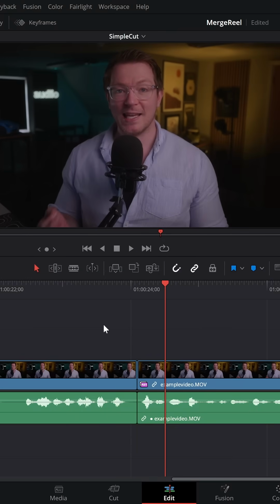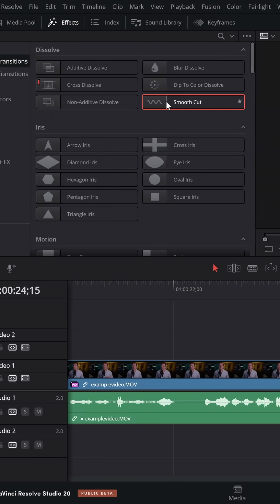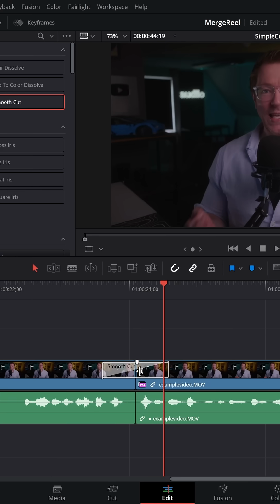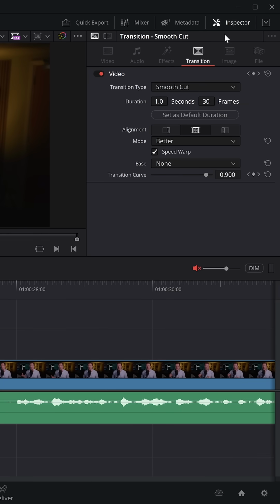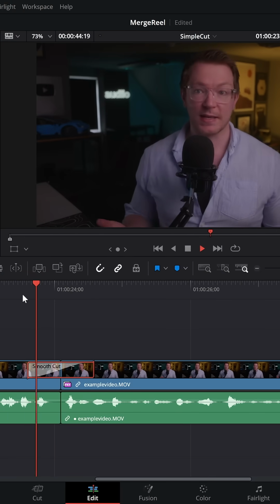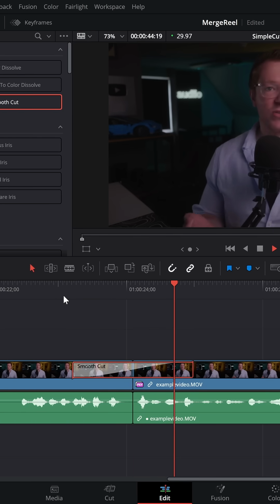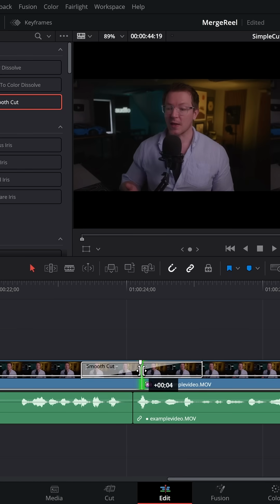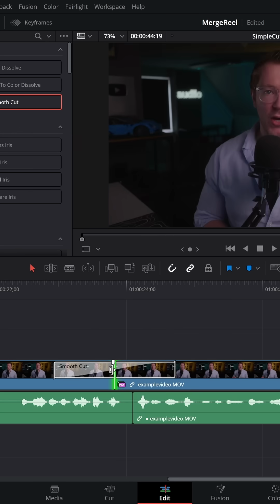Hide your MISTAKES with the new Smooth Cut Transitions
The new and improved Speed Warp enabled Smooth Cut Transitions in DaVinci Resolve Studio 20. They're super dooper smooth!